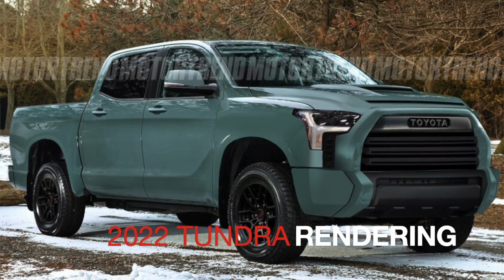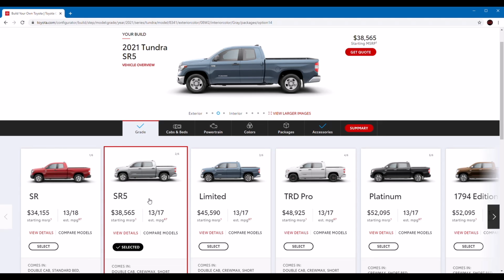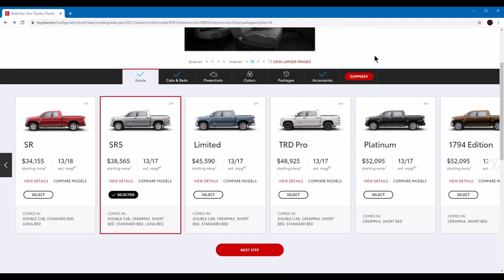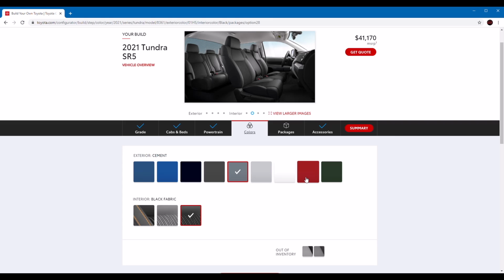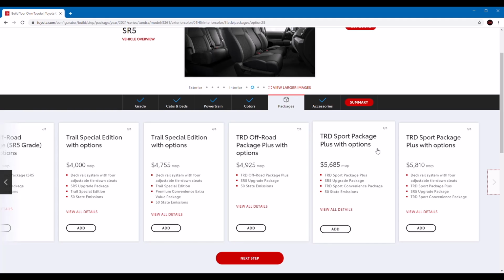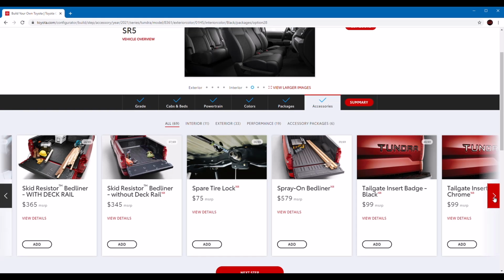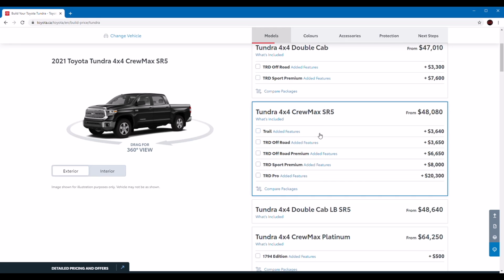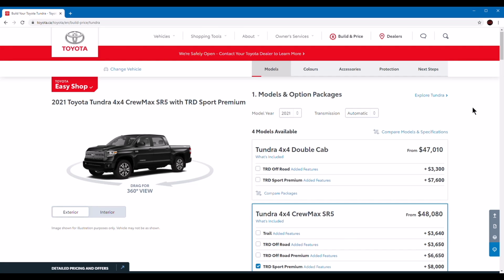Part 1: Engineer Predicts Upcoming 2022 Toyota Tundra Configurations - Model Lineup Overview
Engineer predicts upcoming 2022 Toyota Tundra configurations and models - an accurate prediction of what to expect in terms of trim levels, models, colors, and accessories.

Part 1: Configuration Prediction

In this part 1, we provide detailed explanation of the types of models Toyota will likely introduce when revealing the all-new 2022 Toyota Tundra in the fall.  We go over details of the exact models we can expect to see, such as the SR, SR5, TRD Off-road, TRD Sport, Limited and Platinum.  We explain why you won’t see the TRD Pro version for the first year, and why Toyota might also drop the 1794 edition.

Please note that the explanation is based on the US spec.  Toward the end, I do go over the Canadian spec as well and point out the difference between the US and the Canadian spec Tundra.

As an automotive engineer with 30-years of experience in the industry, I have an intimate knowledge of the auto industry and therefore will be able to make an accurate, educational prediction of what to expect for the all-new Tundra.

Part 2 will cover further details, and will be released in a few days.

Source of 2022 rendering Toyota Tacoma: Motor Trend

Automotive Press International is an industry-recognized expert in the field of automotive evaluation, automotive engineering, and automotive strategy development.